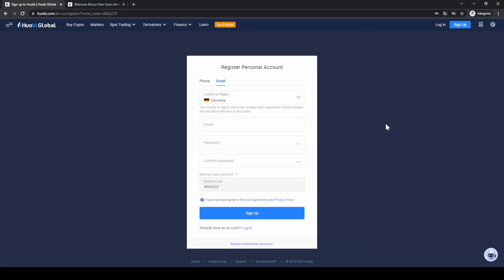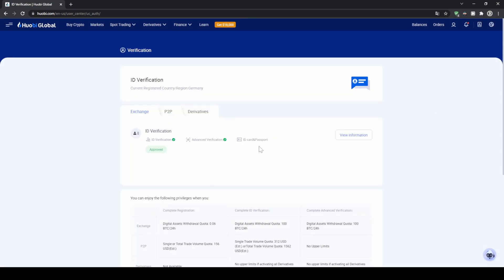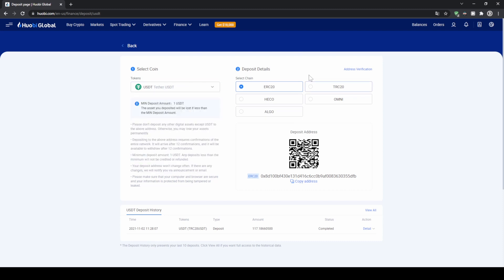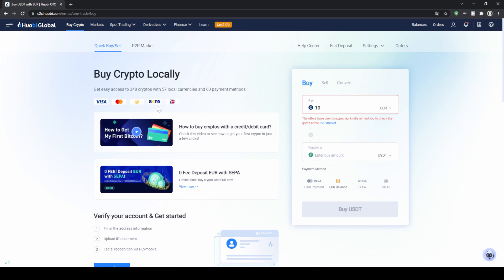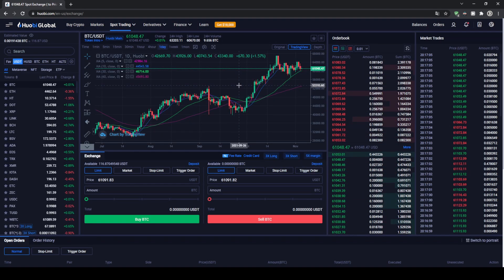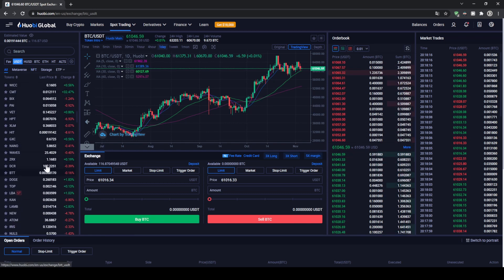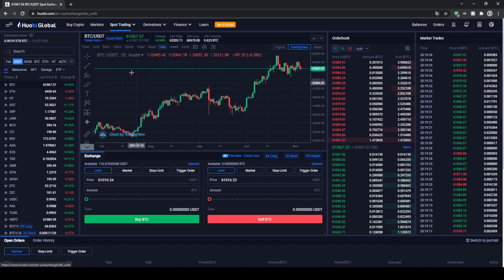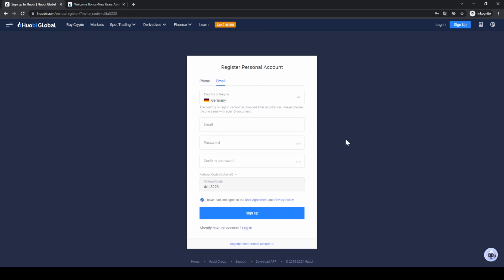How to buy Crypto on Huobi Exchange✅ Step-by-Step Tutorial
Huobi Exchange Tutorial for Beginners ✅ How to open account, deposit money & buy crypto on Huobi.

⏱️Timestamps⏱️
00:00 Create account (+$170 BONUS)
00:34 Turn on Two-Factor-Authentication
01:01 Identity Verification
01:32 How to deposit Crypto
03:12 How to deposit Fiat (Bank Transfer / Credit Card)
04:45 Overview of the trading platform
07:10 How to buy crypto
08:29 Pick up $170 BONUS